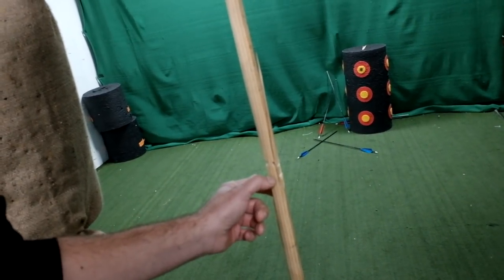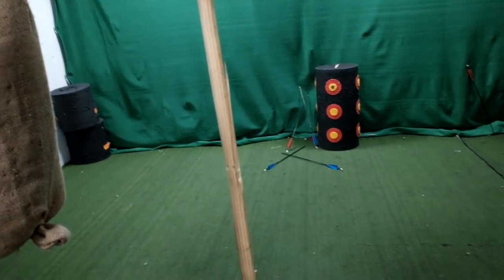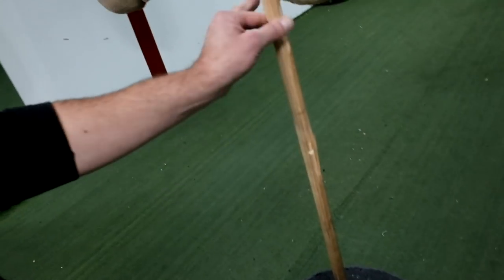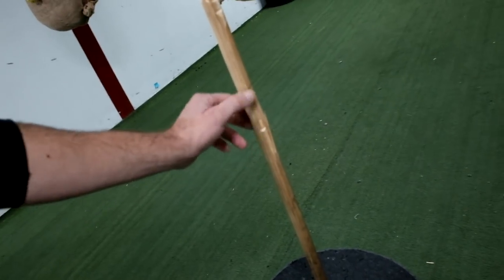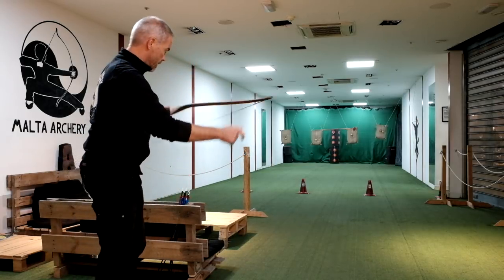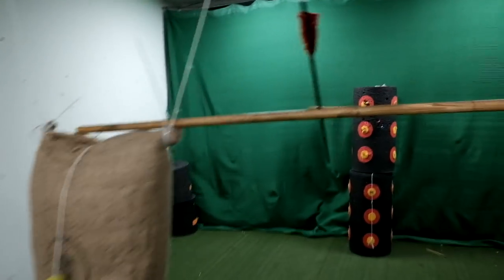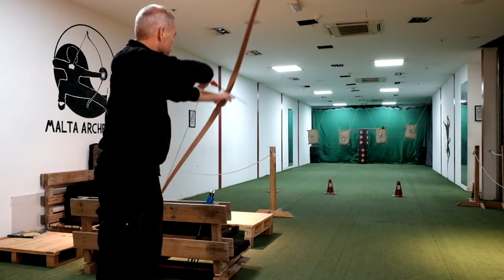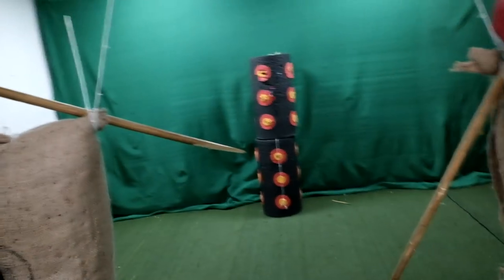Archery Training: The Broomstick Challenge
Funny way to focus and "aim" small. Of course one could simply put tape on a target, but its not so much fun :)

Armin Hirmer
Malta Archery
100 Triq Annibale Preca
Lija LJA 1915
Malta